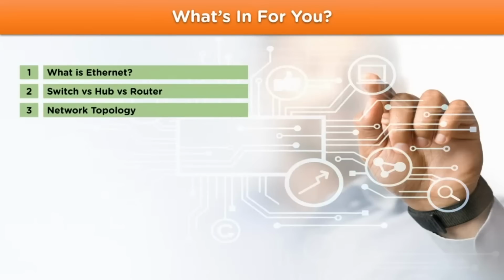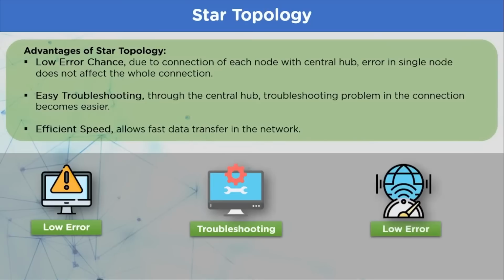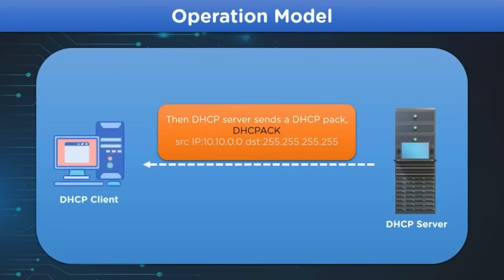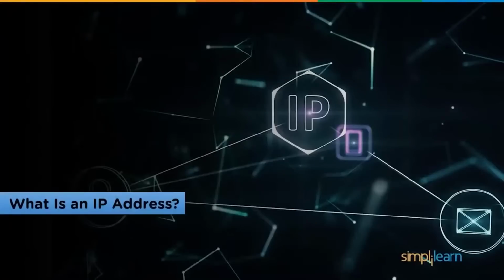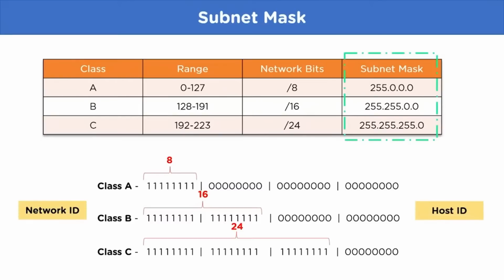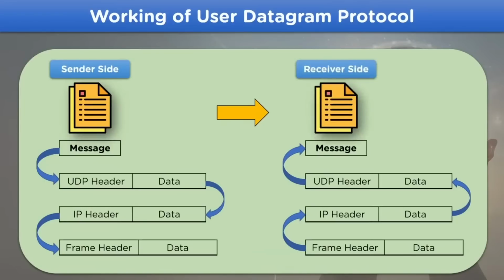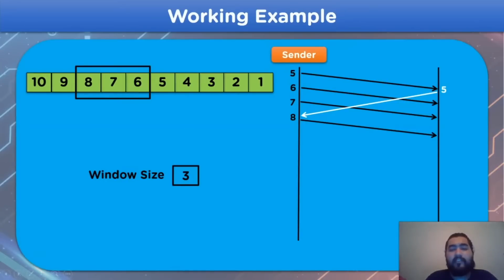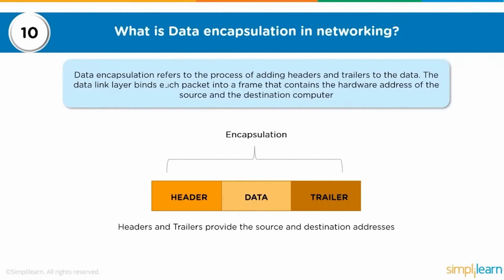🔥Computer Networks Full Course | Computer Network Security | Networking Course 2022 | Simplilearn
This video on computer network full course is designed and deployed in collaboration with real-time networking specialists and engineers. This Networking full course is curated in such away that it covers the major technical computer networking fundamentals and helps learners to gain the critical networking and security skills required to meet the current IT standards and crack the most frequently asked computer network and security-oriented interview questions

Cryptography is both art and science referred almost exclusively to as encryption, which is the process of converting ordinary information (called plaintext) into unintelligible gibberish (called ciphertext). We can also say that Cryptography is about communication in the presence of an adversary. Cryptography guarantees basic security services authorization, authentication, integrity, confidentiality, and non-repudiation in all communications and data exchanges in the new information society.

About Introduction to Cyber Security Course for Cyber Security Beginners Course:
Simplilearn’s Introduction to Cyber Security course for beginners is designed to give you a foundational look at today’s cybersecurity landscape and provide you with the tools to evaluate and manage security protocols in information processing systems. In this Introduction to Cyber Security training course, you will gain a comprehensive overview of the cybersecurity principles and concepts and learn the challenges of designing a security program. This course helps you develop and manage an Information Security Program, perform business impact analysis, and perform disaster recovery testing.

Key Features:
✅ Industry examples and case studies

Eligibility:
Cybersecurity training for beginners is ideal for professionals in any organizational role who wish to learn cybersecurity fundamentals and pursue a career in this booming field. The cybersecurity course also caters to C-level executives and middle management professionals who want to gain awareness of (and address) cybersecurity risks.